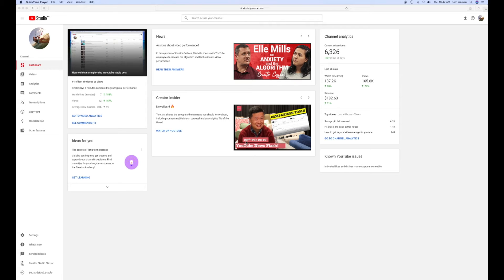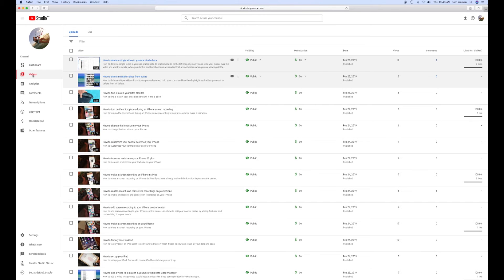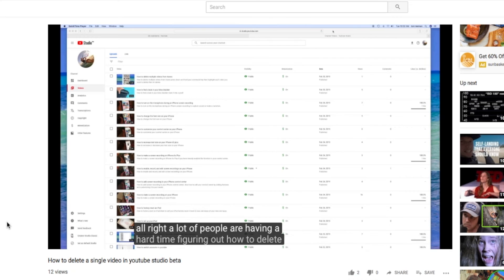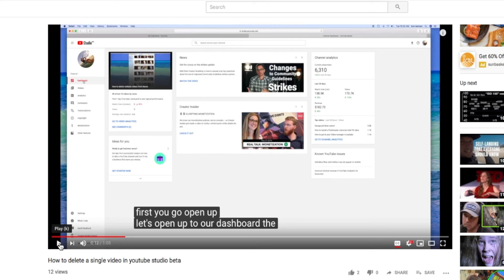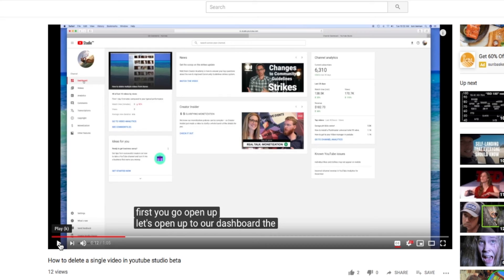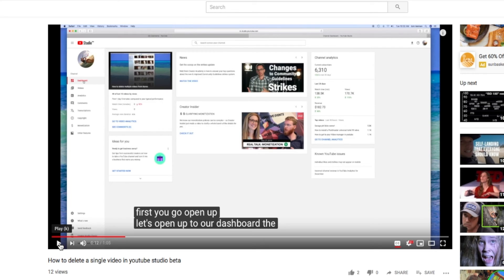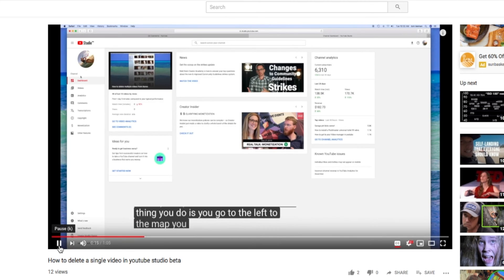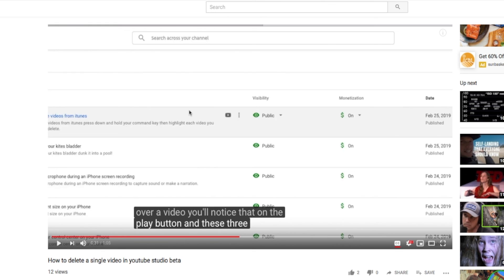How to turn on subtitles or closed caption in youtube studio beta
How to turn on subtitles or closed caption in youtube studio beta Watch your videos with the sound turned off.